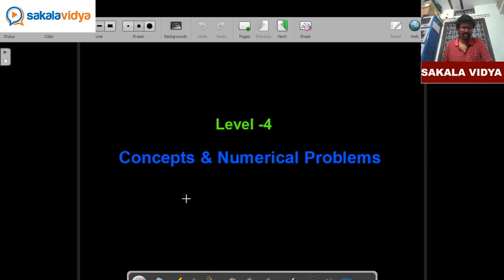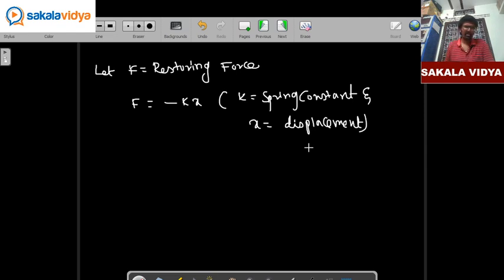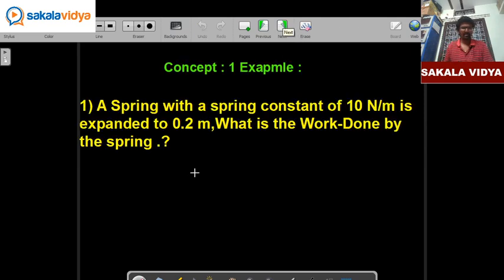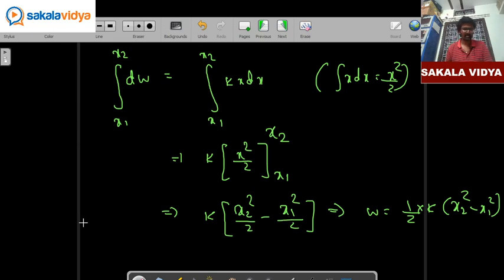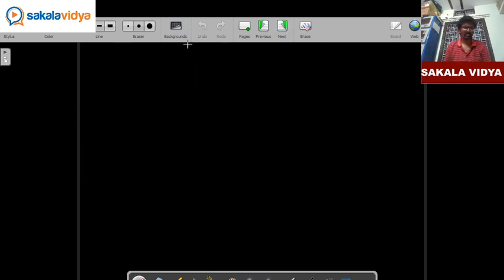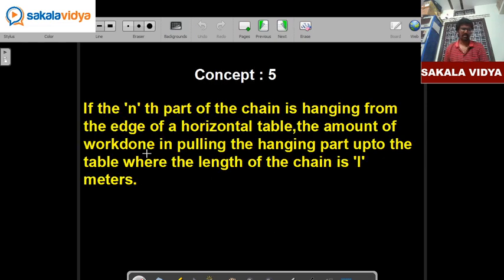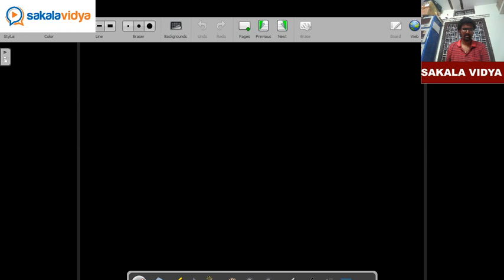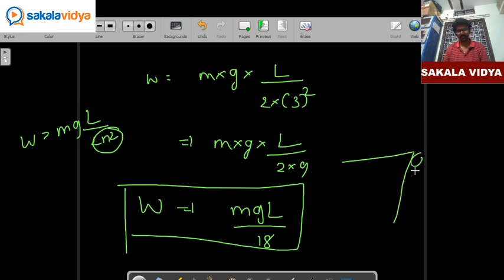Work Eamcet 2020 Level 4 concepts & Examples Part - 05